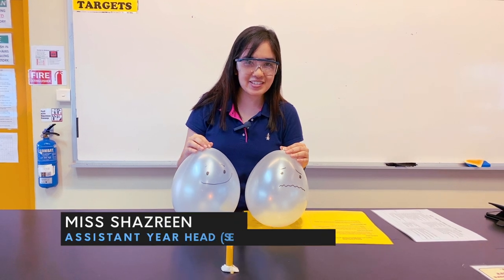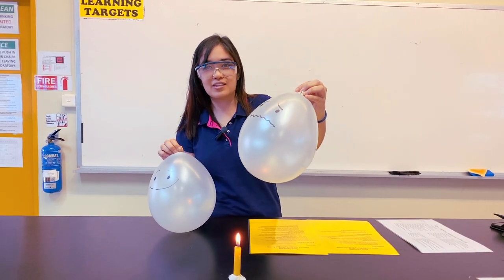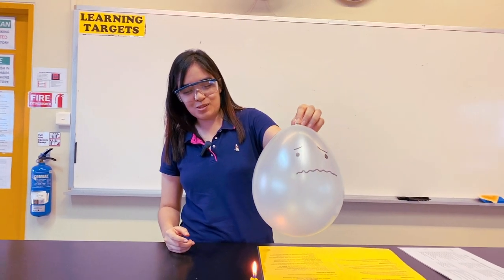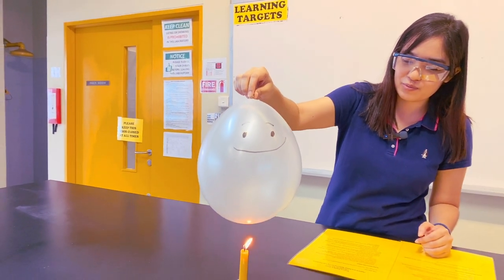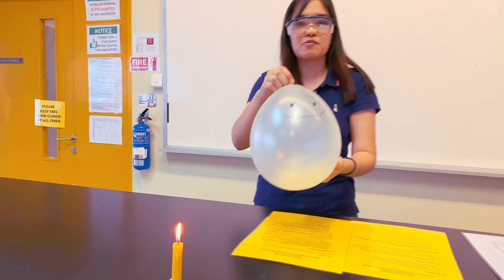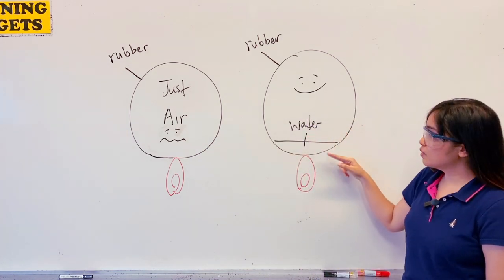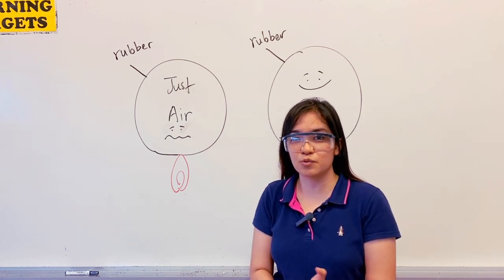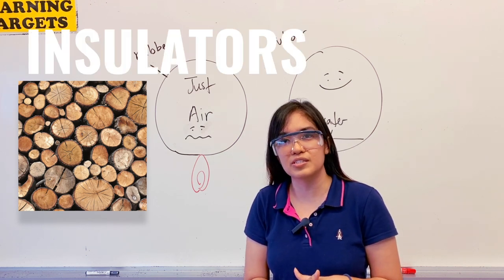Which balloon will burst? (Science)